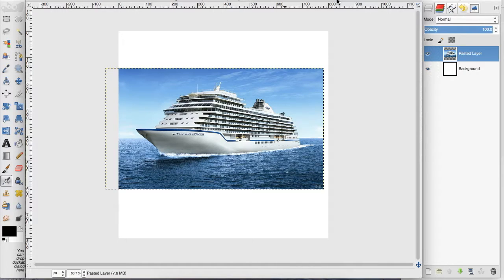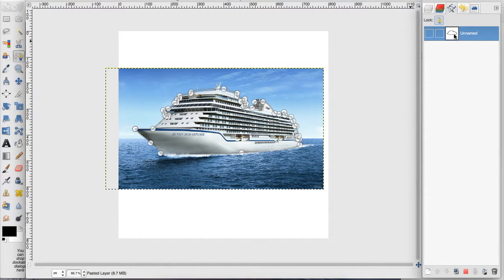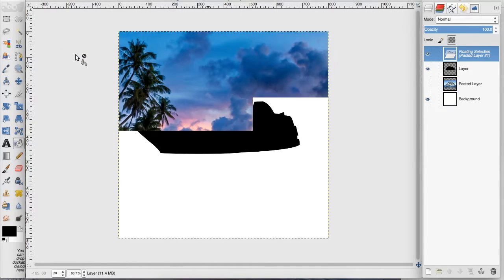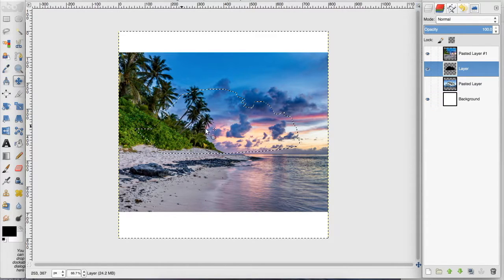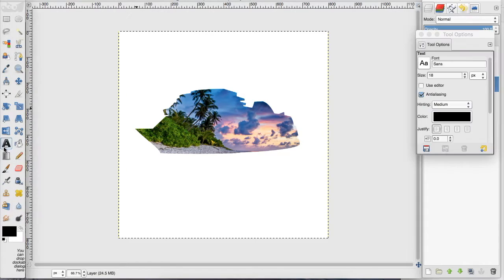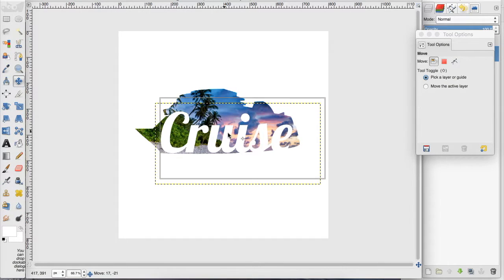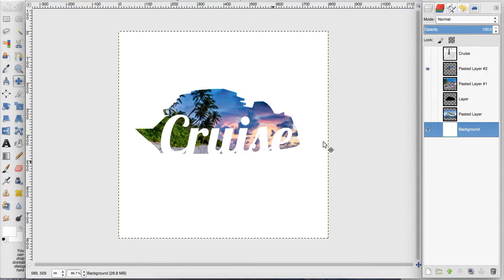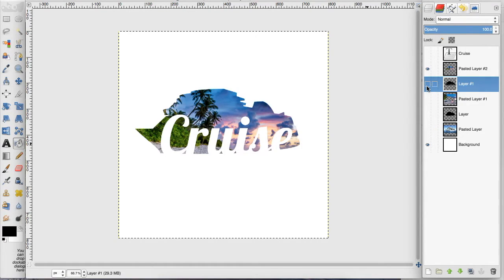GIMP: Simple Cutout Logo Idea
Its easy to create great logos in Gimp. I wanted to share with you an idea that is easy to recreate and customize based upon your needs.